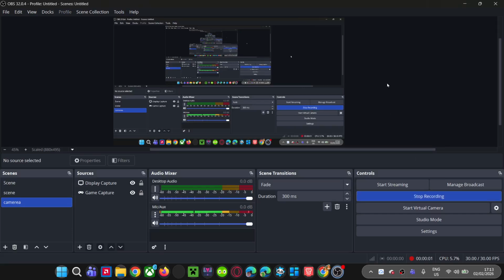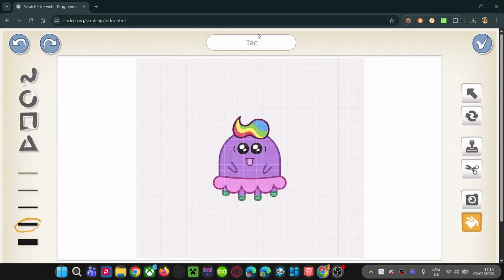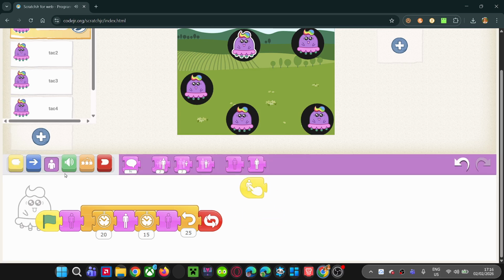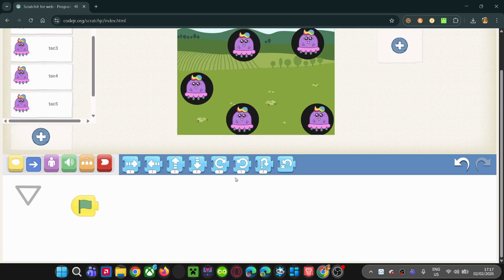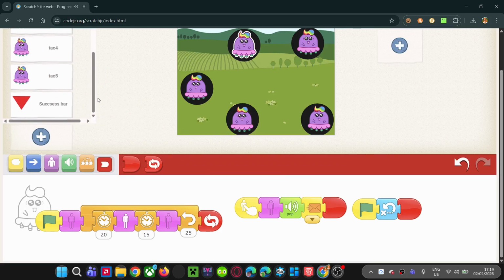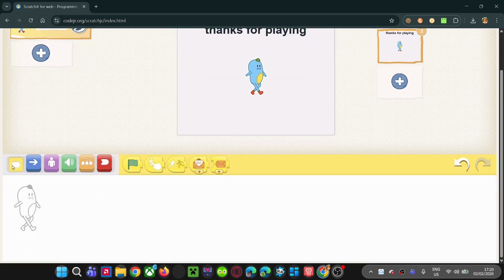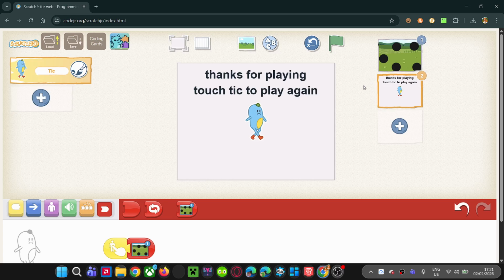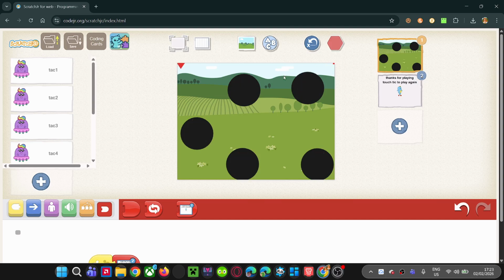Reaction game in scratch jr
1st game in scratchjr